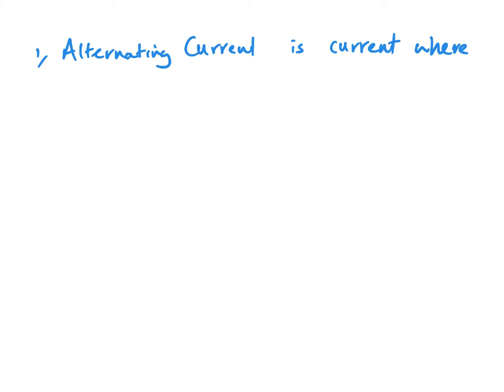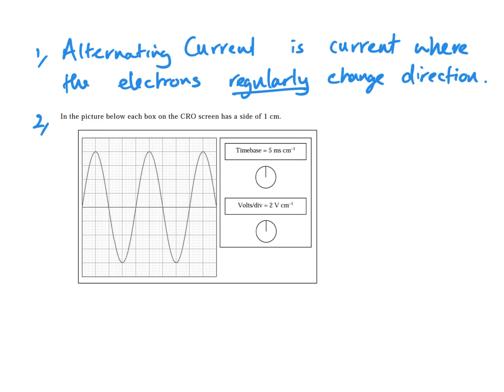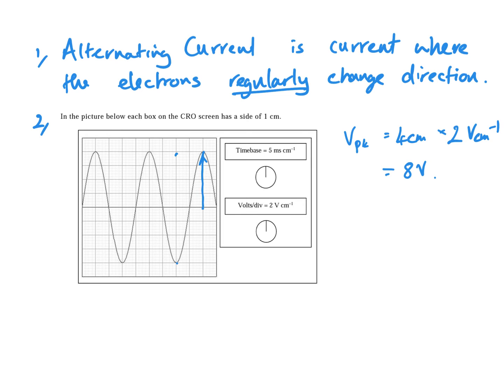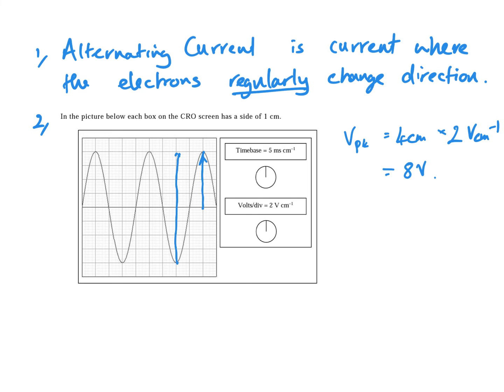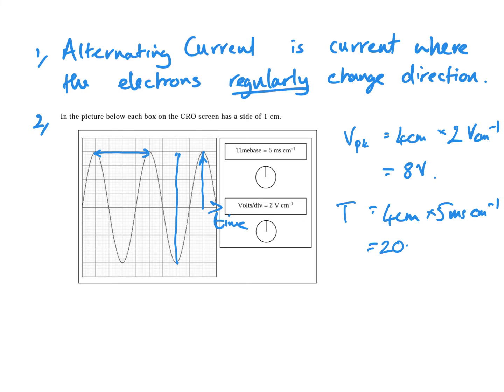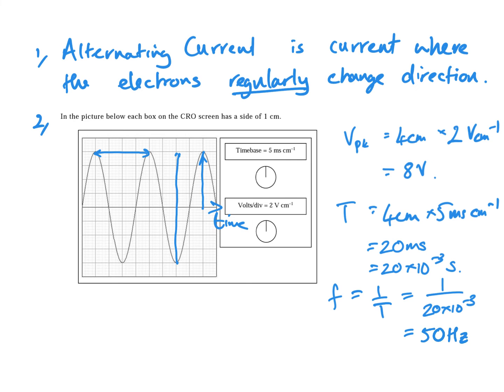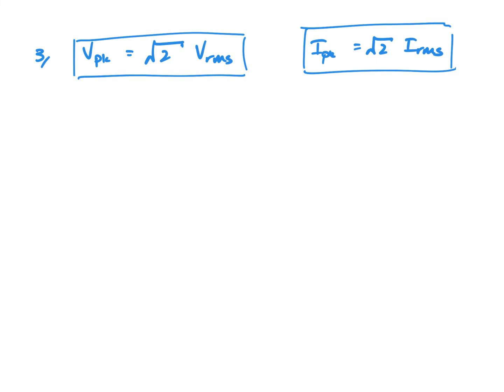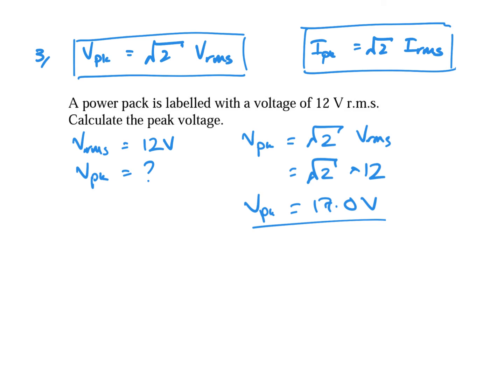H 3.1 AC.mp4